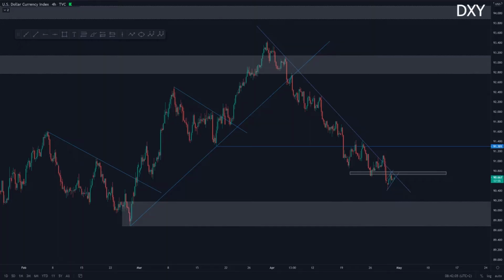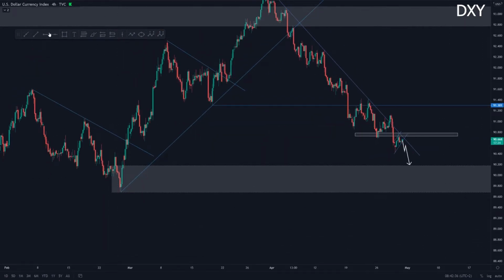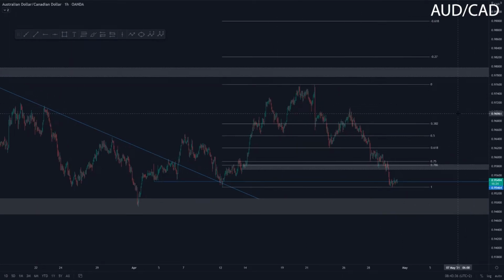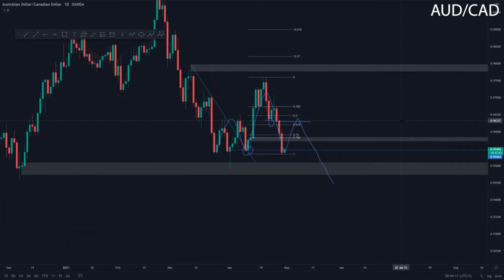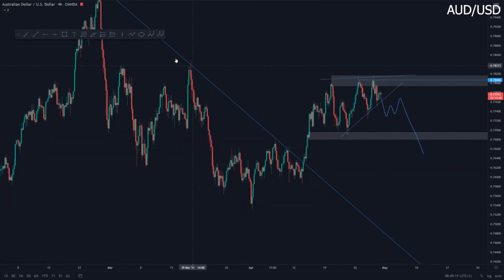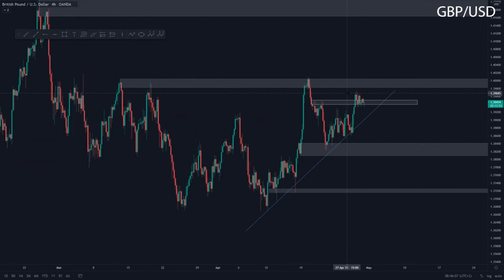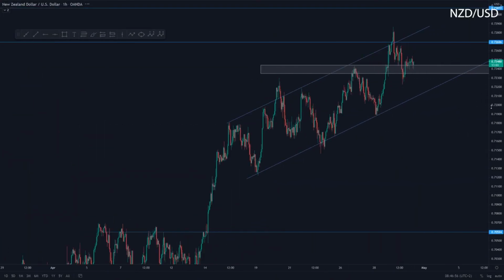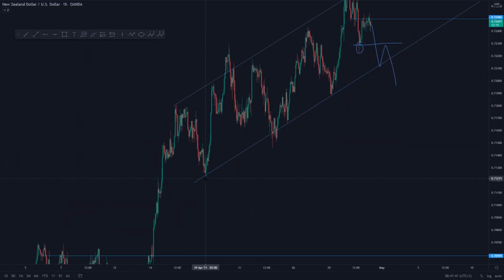Daily Forex Market Analysis (DXY, GBPUSD, EURUSD, NZDUSD, AUDUSD, AUDCAD) - Volume 23.